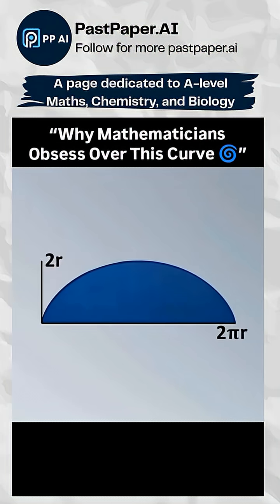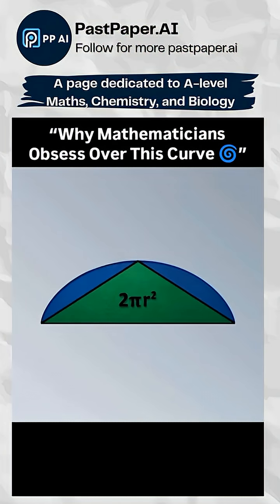Exam Questions Punish Partial Thinking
Why Exam Questions Punish Partial Thinking Knowing most of the content feels like progress. In exams, it often scores nothing. Why? ➤ Mark schemes are all-or-nothing on key steps. ➤ Missing one link breaks the whole answer. ➤ 70% understanding can still mean 0 marks. PPAI trains complete thinking, not half-answers. Real exam-style questions + full mark schemes force full execution.